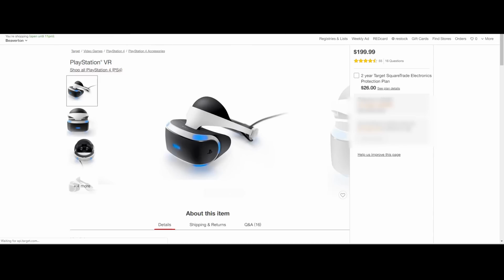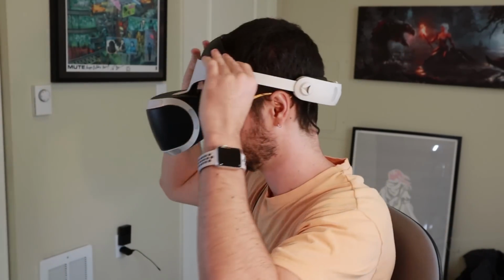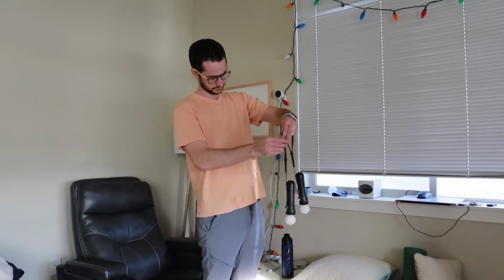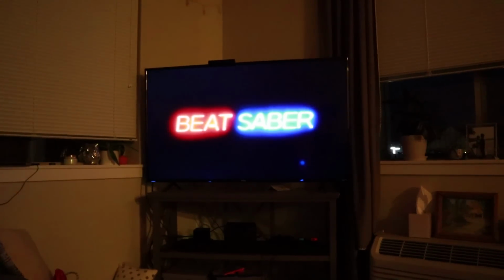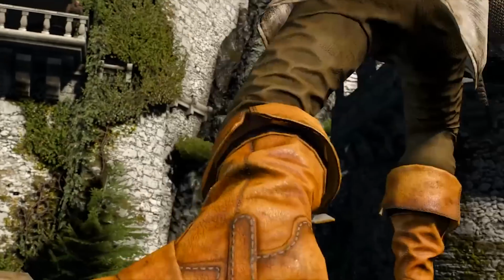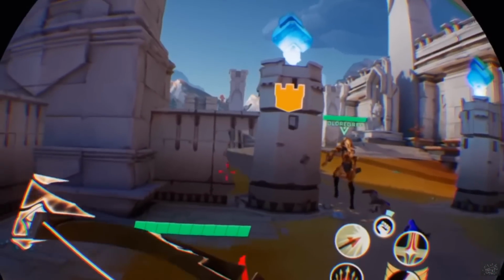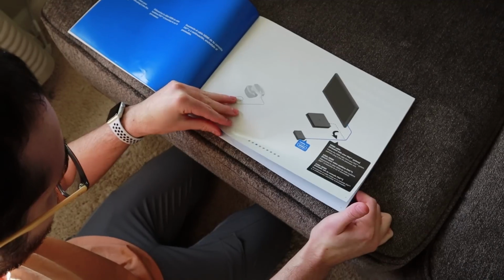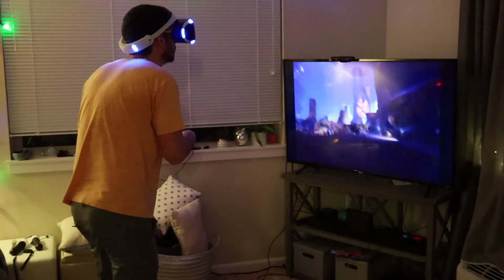Playstation VR Review 2019 - Still Worth It?